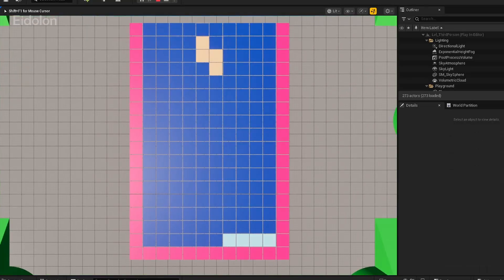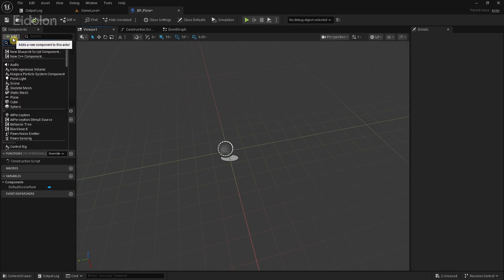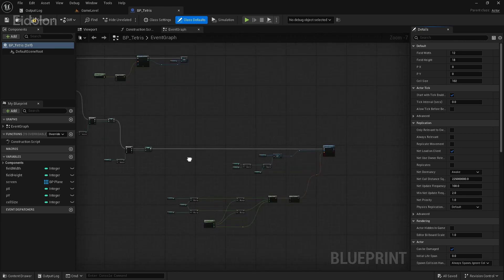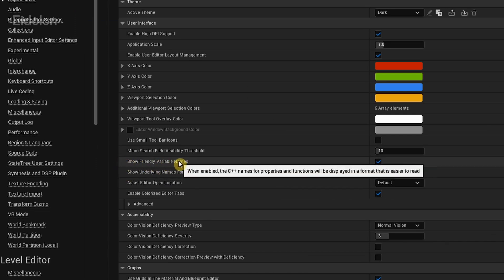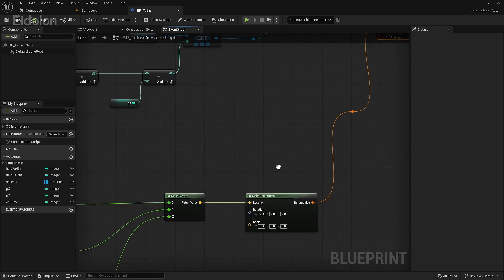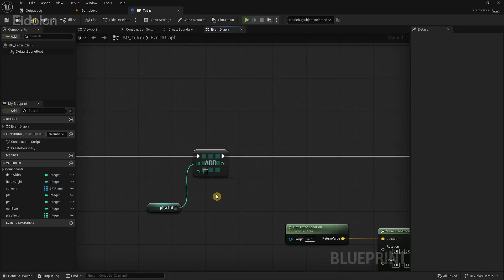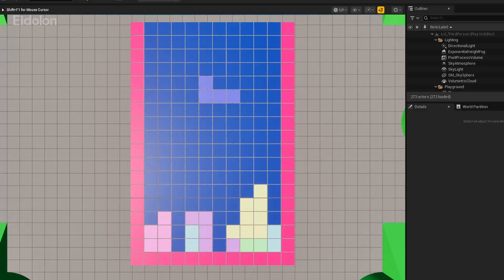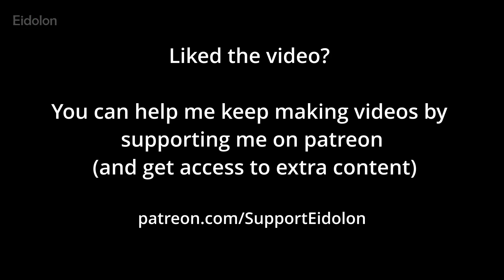Lets make Tetris in Unreal Engine 5.6 (Blueprints only) Part: 1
In this beginner Unreal Engine Tetris tutorial, we’ll build Tetris from scratch using Blueprints and no coding or programming in C++ .

Timestamps:
0:00 - Introduction
0:51 - Setting up our project
2:06 - Making the plane actor that we will use to display our game
4:16 - Explaining how we made our game logic in BP_Tetris
16:00 - Results